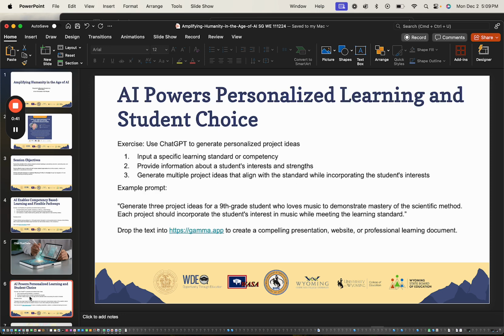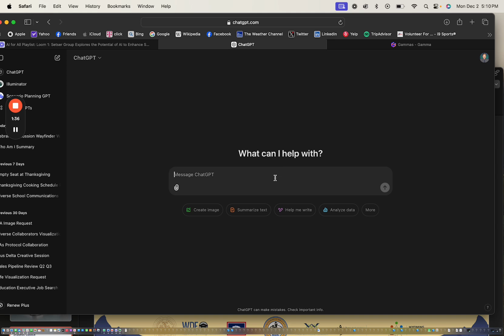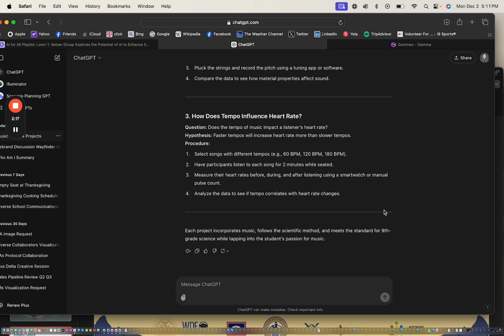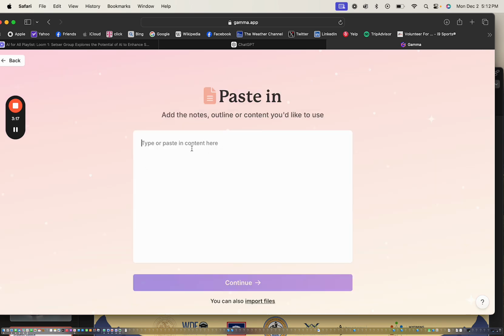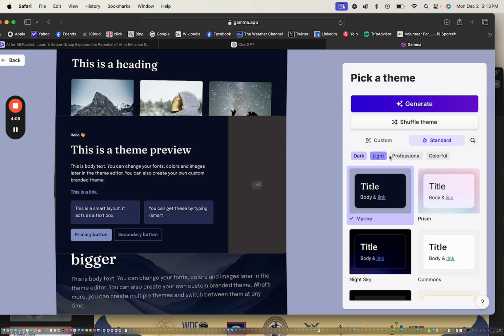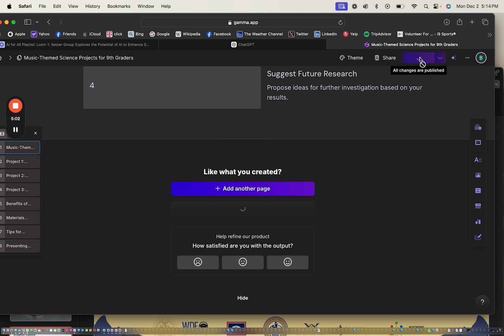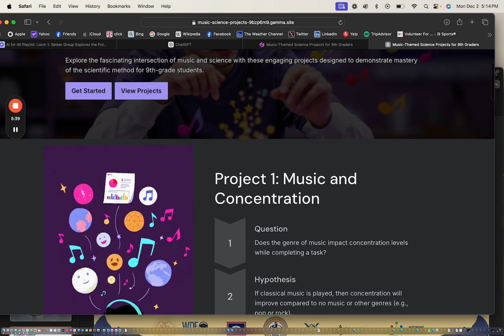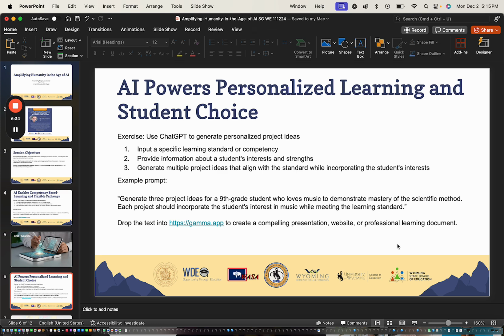AI for All Playlist: Setser Group shares Effective Ways to Balance AI in Human Centered Approaches